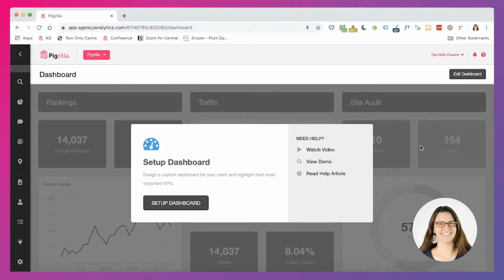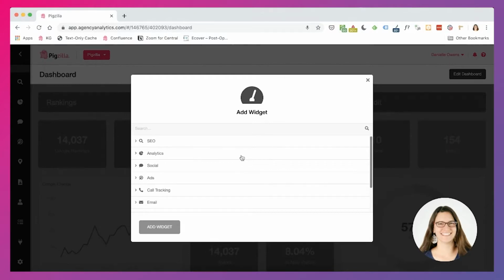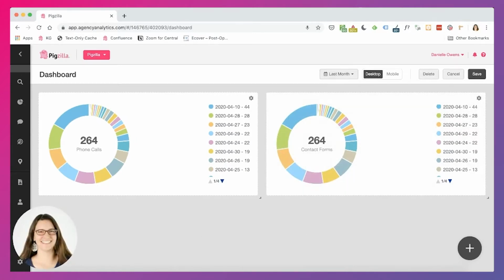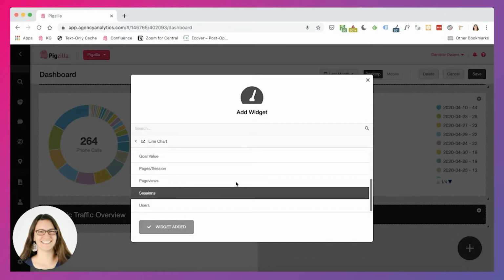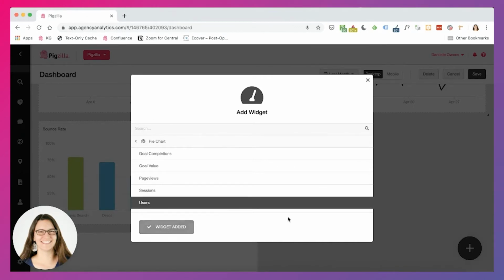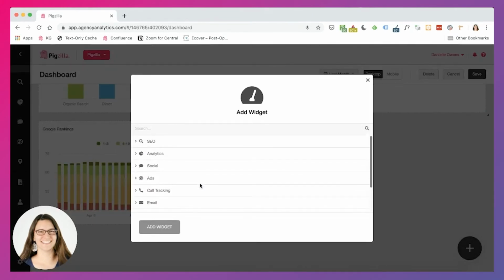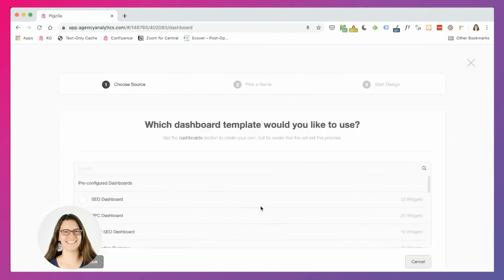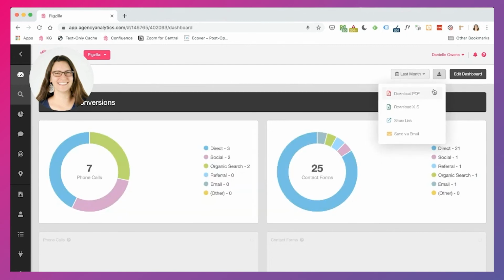BHB Local SEO Training: Agency Analytics SEO Dashboard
Bring Home the Bacon is a Private Local SEO Training Community for Agencies, Consultants, Freelancers and DIYers.

This video is for Bring Home the Bacon members. BHB is private local SEO training community.

In Agency Analytics you can create a dashboard template and reuse it for each client. Of course, you can tweak it a bit for each client once you’ve added it to their project.

Watch me show you how to set up your own dashboard on Agency Analytics that you can use to cut your reporting time in half.

Once you have your dashboards all set up, each month you simply choose the date range, export them as PDFs and attach them to an email for each client. I recommend that you spend about 15 minutes per client writing some custom analysis and highlights in the emails before sending them off.